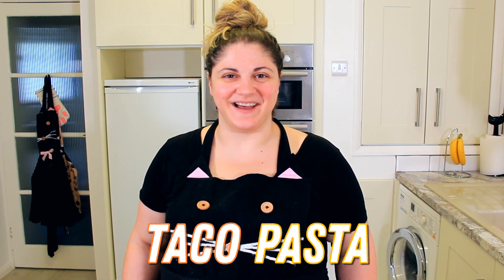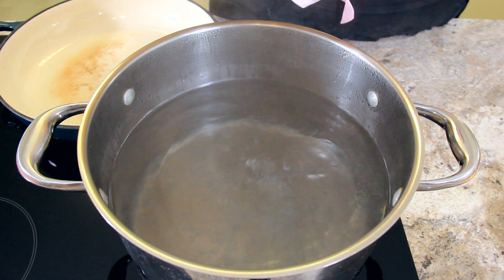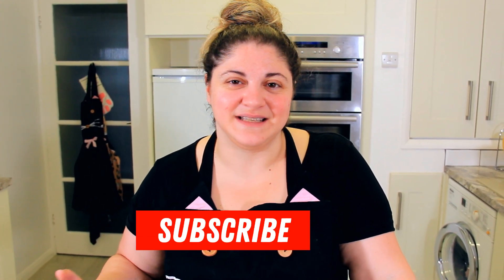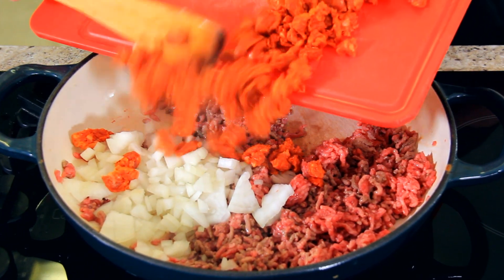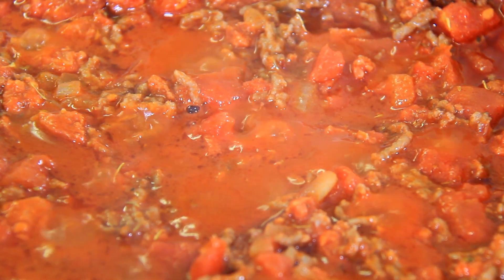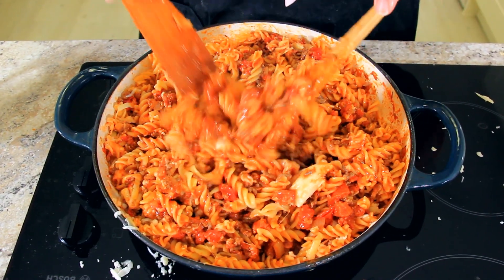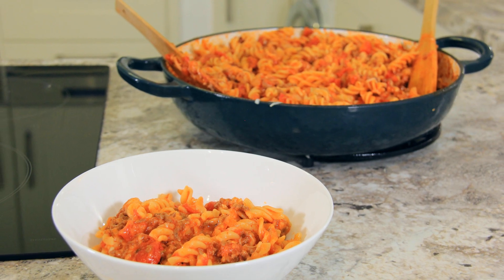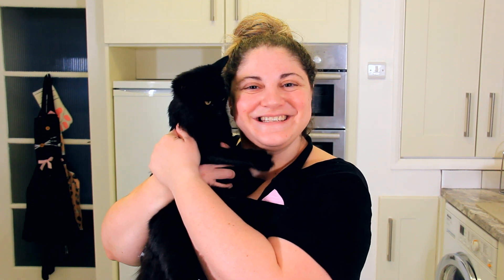Super Cheesy, One Pot Taco Pasta Recipe | Dinner in 15 Mins!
This is my super cheesy, super easy taco pasta recipe! The great thing about this taco pasta recipe is that you can make it within 15 minutes - and all in one pot! This taco pasta is also customisable, in that you can use a variety of meats, vegetables and even cheeses!

This is my favourite taco pasta recipe, which I've been making since I was 13 years old! I know that taco seasoning is not available in some places, like the UK, so I've included the ingredients needed to make taco seasoning below!

This is a perfect amount for two people, and maybe some leftovers for the next day too.

If you like our videos, please consider buying Gordon or Kiki a squeaky mouse toy! The site says coffee, but we'd rather buy cat toys

INGREDIENTS

500g fusilli (or any short pasta!)
500-600g minced beef and chorizo (or any other meat or protein)
3 tbsp taco seasoning
1 onion, chopped
2 cans of tinned tomatoes
300g cheese (I used 150g mozzarella, 150g cheddar)

Taco seasoning:

1 tbsp chili powder
1/4 tsp garlic powder
1/4 tsp onion powder
1/4 dried oregano
2 tsp sweet smoked paprika
1 1/2 tsp ground cumin
1 tsp salt
1 tsp black pepper

😻 My super cute apron!!
🖐 My adorable oven gloves!
📱 Mobile 4K Camera
💡 Amazing lighting for food/video/photography
🔭 The best tripod ever
💻 Powerful, easy to use editing software
💯 The Editor LOVES TubeBuddy! If you're thinking of becoming a YouTube creator, get ahead with this SEO optimising software!

Chapters:

0:00 - How to Make Taco Pasta!
0:28 - Cooking the Pasta
0:46 - Making the 'Taco' Element
2:06 - Adding the Pasta & Cheese!
2:40 - My Taco Pasta & Tasting!
3:08 - Gordon and Kiki Reflect on Today's Video!